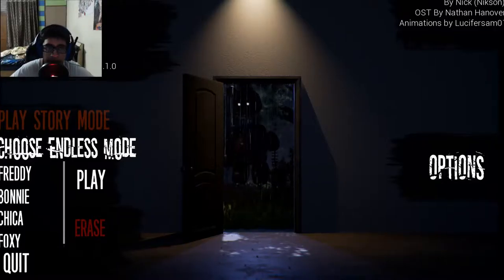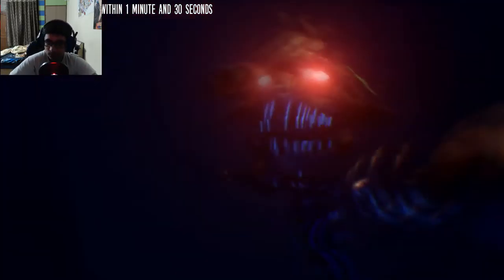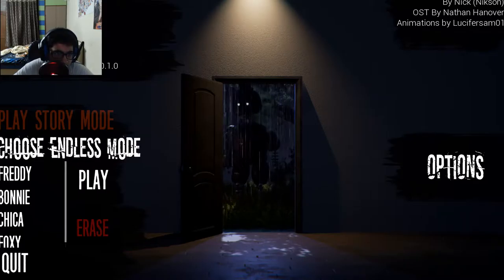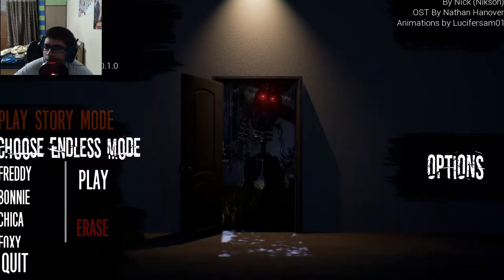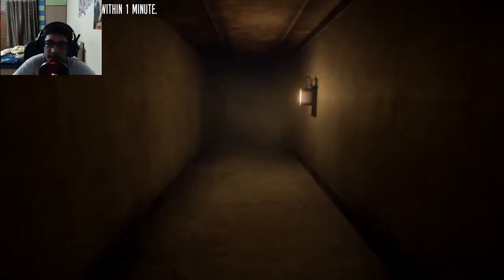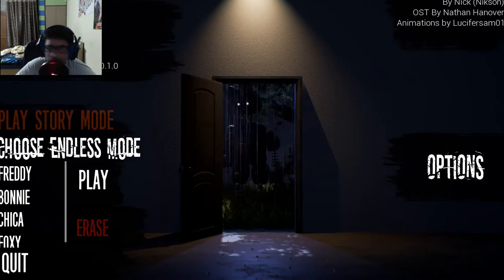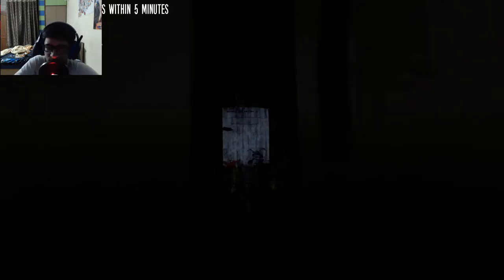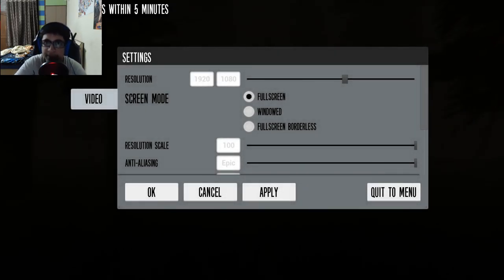I don't know how to play... II The Joy of Creation Reborn #1